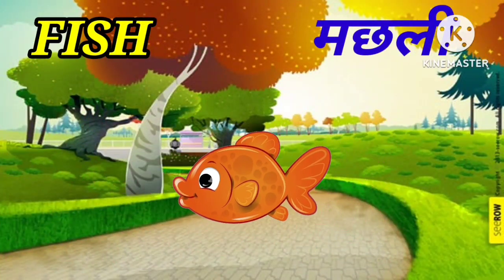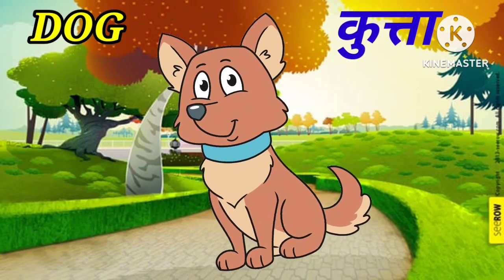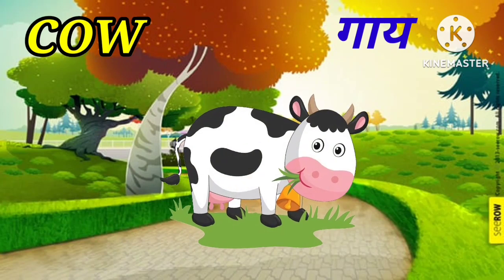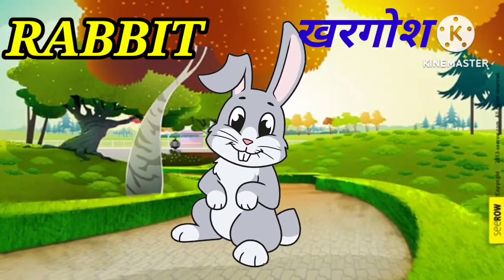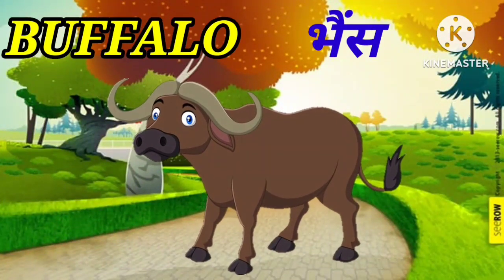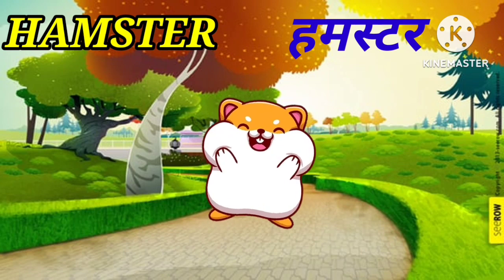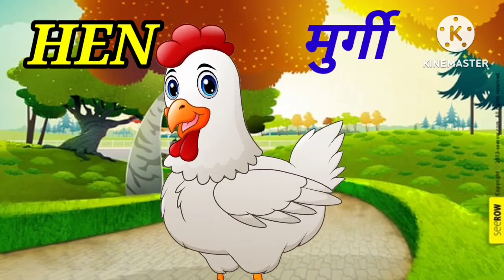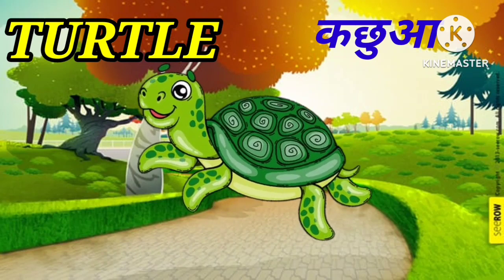Learn Animals name| Wild and water animals| Pet and desert animals| जानवरों के नाम